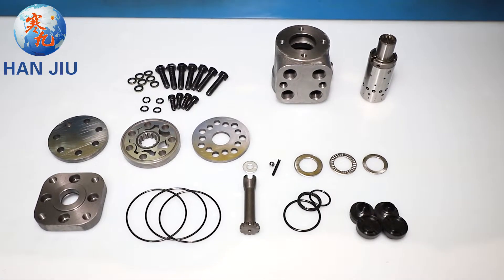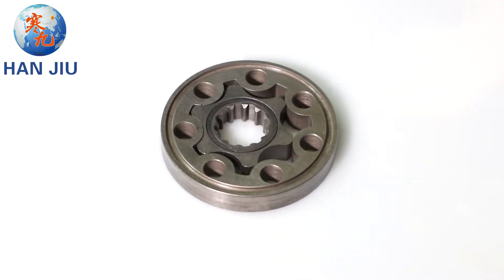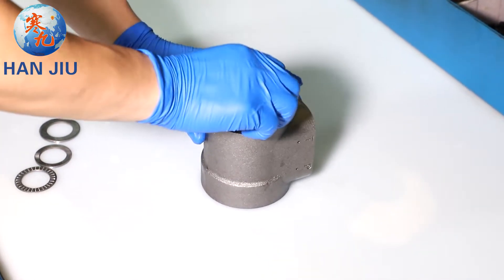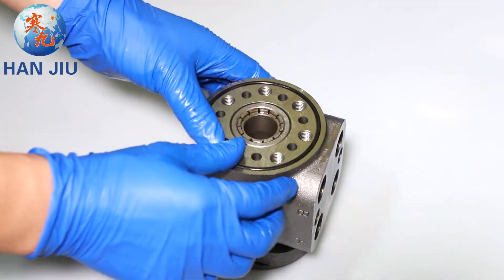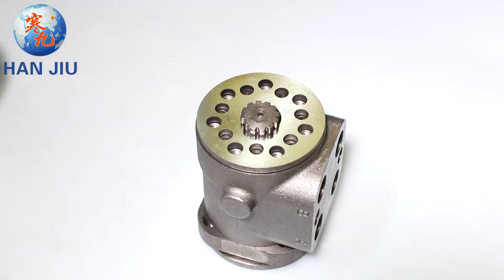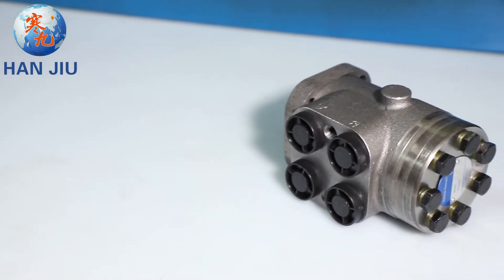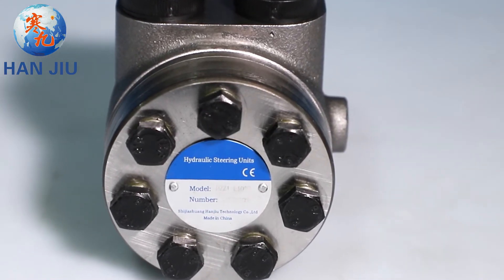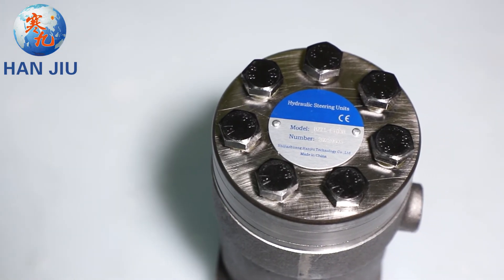Orbitrol steering BZZ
Hello everyone

Presenting HANJIU  Orbitrol steering today
HANJIU BZZ series Orbitrol steering accessories display, assembly and production process.
See all accessories for BZZ Orbitrol steering

 The manufacture of HANJIU BZZ Orbitrol steering rotor combination requires a small clearance of about 2.5 wires. Of course, when you need to specify the working clearance, hanjiu can customize it for you.
The holes and oil passages of other accessories are finely ground after punching, and the surface finish is hanjiu unified standard. Every HANJIU Orbitrol steering is 100% tested, and every product is a three-pack service.

HANJIU BZZ Orbitrol steering is widely used in engineering vehicle and ship steering. During mechanical steering, the driver uses a smaller control force to achieve a larger steering control force, and the performance is safe, reliable, light and flexible.

HANJIU is the world's advanced in the manufacture and improvement of Orbitrol steering. It can customize special needs for mobile machinery manufacturers. Orbitrol steering can meet the ability to replace previous OEM suppliers. It is also possible to provide hydraulic Orbitrol steering dealers with processing of the dealer's own logo, packaging the product as the dealer wants.

HANJIU Orbitrol steering is the world leader, HANJIU's OSPC / OSPB is compatible with Europe.

HANJIU 060 is compatible with American Eaton Orbitrol steering